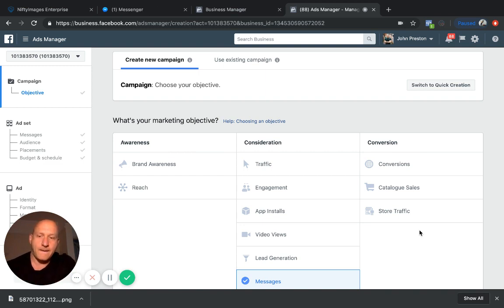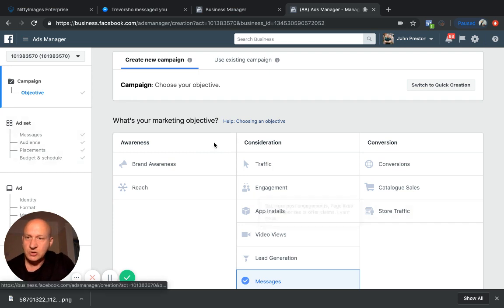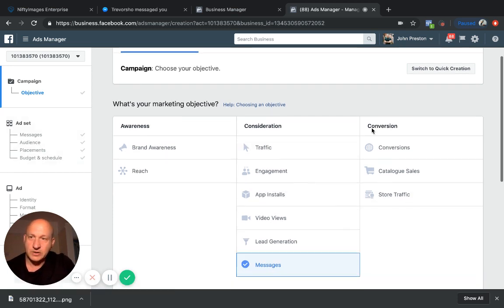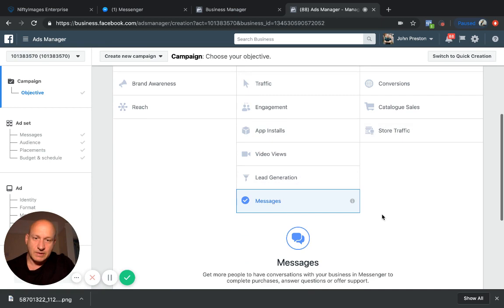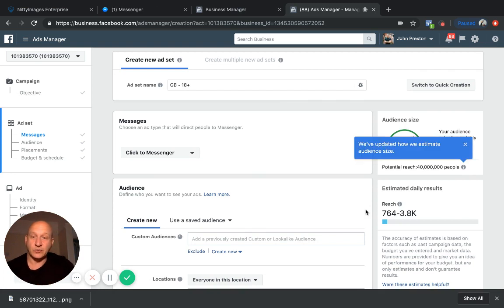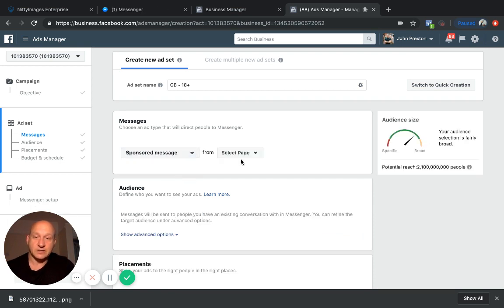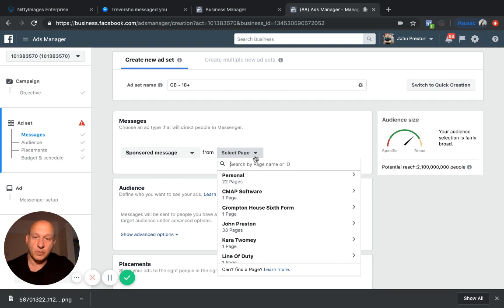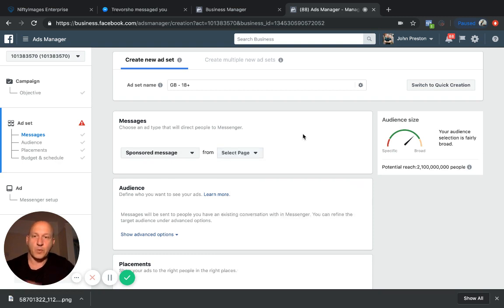How to set up Sponsored Messenger Ads for Manychat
Now that we know broadcasts may be going in June and you will have to run sponsored or paid broadcasts, you might be wondering how to set those up.
Here's where they are within ads manager.
For more help, feel free to join the promotion free UK based Manychat network (you don't need to be UK based)